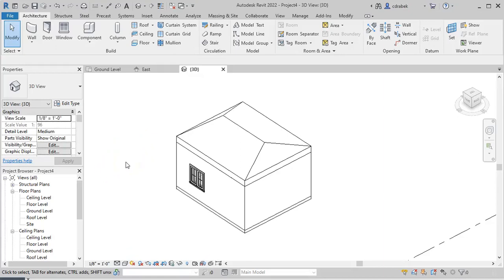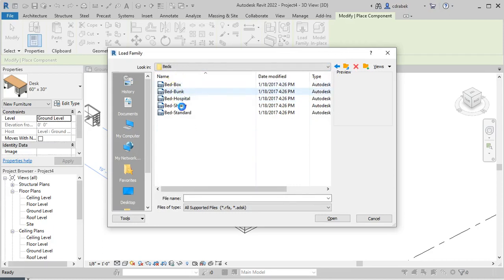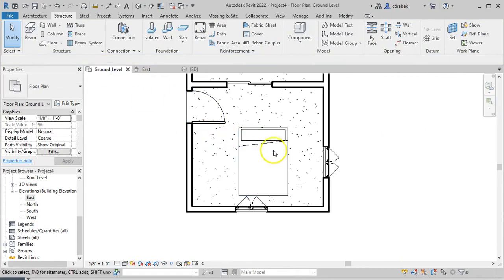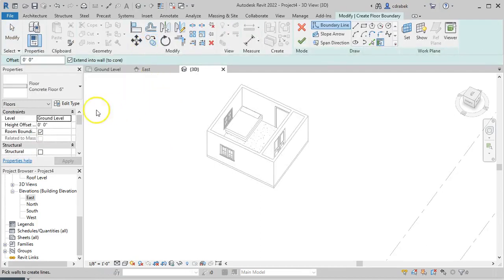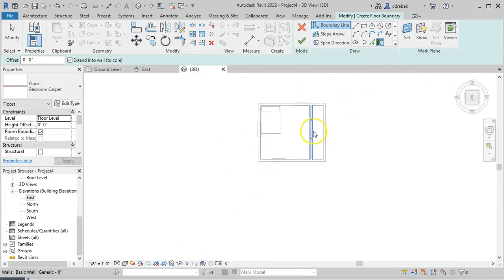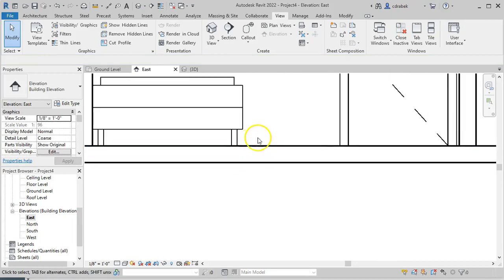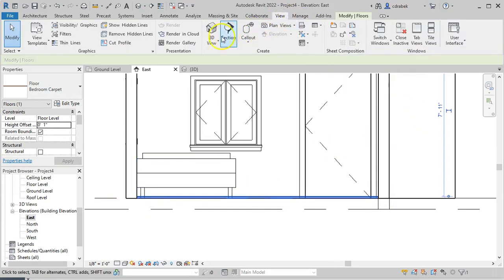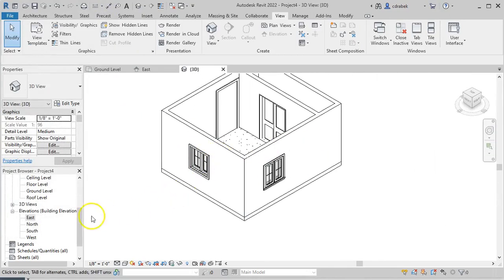Revit- Furniture, rendering